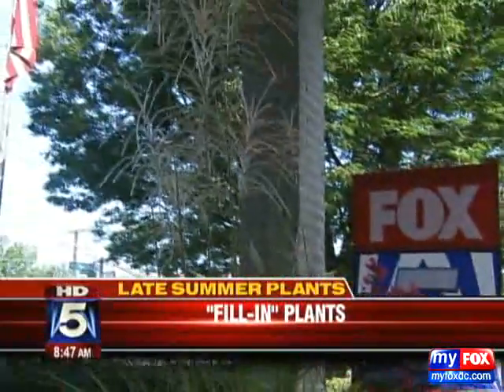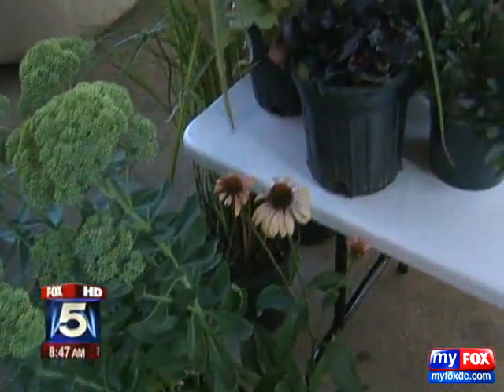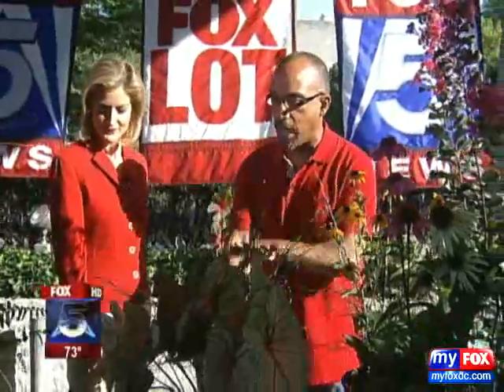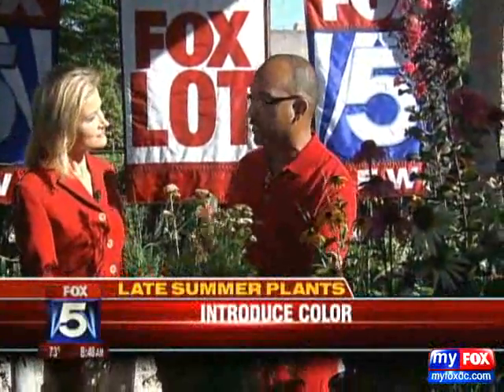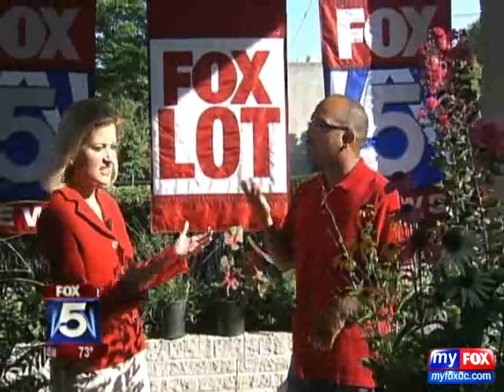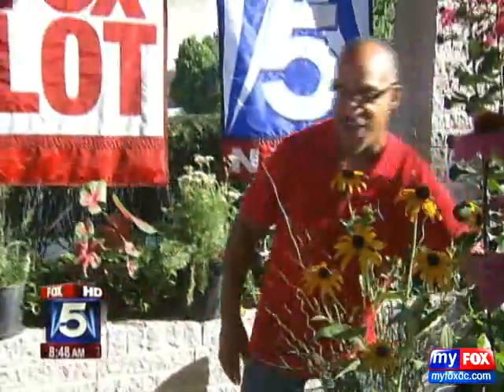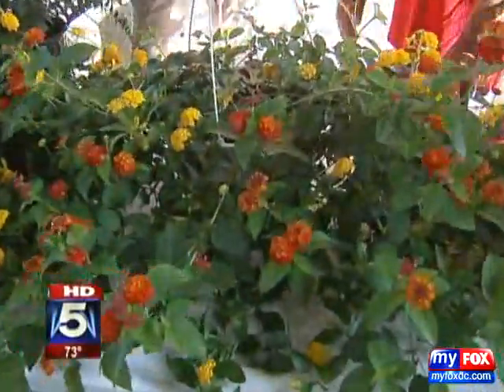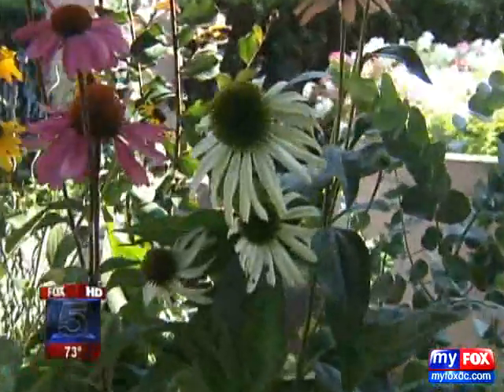WTTG Fox5 08/13/2009 Late Summer Garden Tips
The calendar may say summer is drawing near its end but your garden doesn't have to reflect that. There's plenty of time left for colorful and abundant flowers, plants, and grasses before the season ends. Here are some late summer gardening tips.